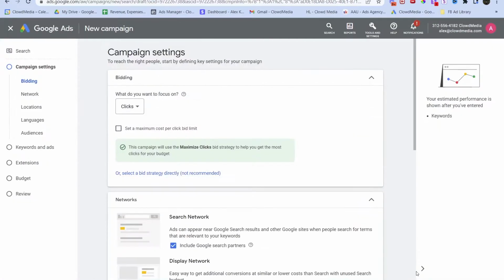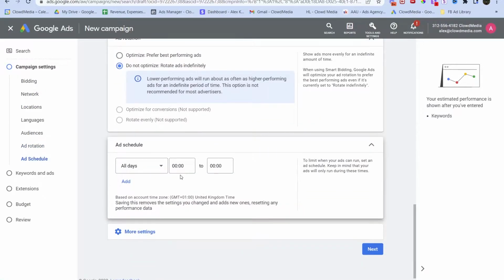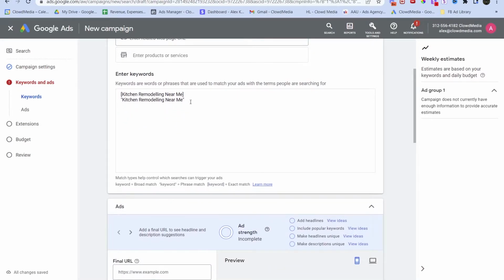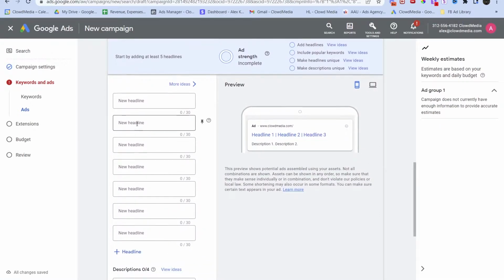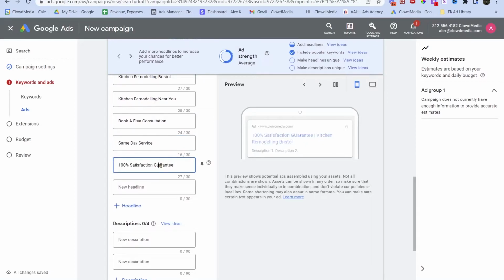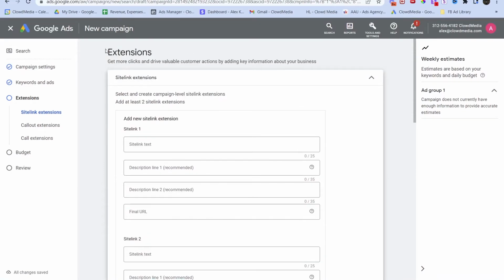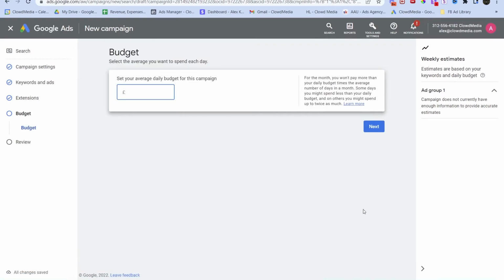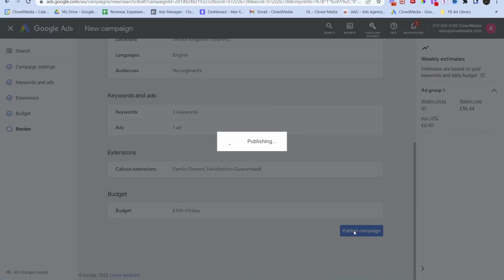How To Use Google Ads 2022 | Contractors Tutorial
In this video, I will show you how to set up and run Google Ads for Contractors or Home Improvement companies.

Chapters:
0:00 Intro
0:08 Create a new campaign
1:11 Ad group settings
2:08 Create the ads
3:33 Extensions
4:30 Budget
5:02 Review
5:16 ATTENTION